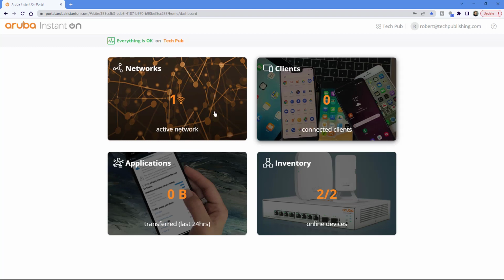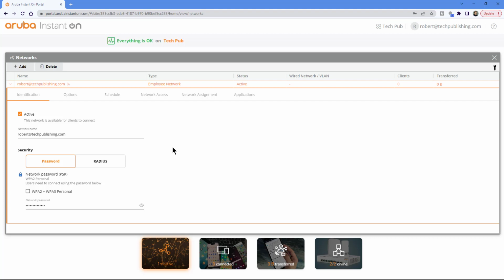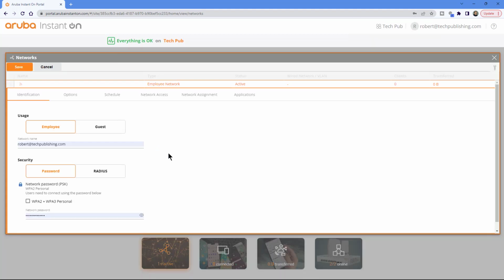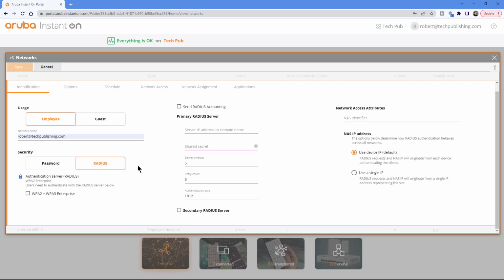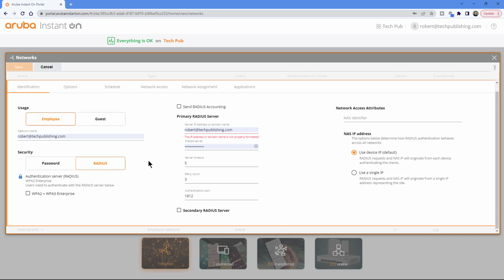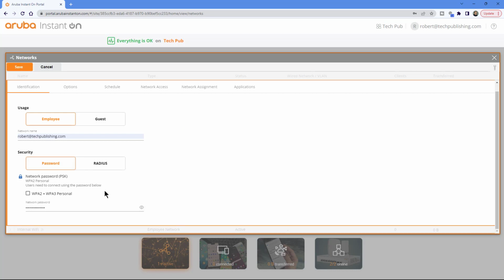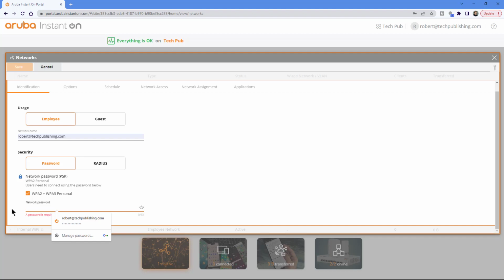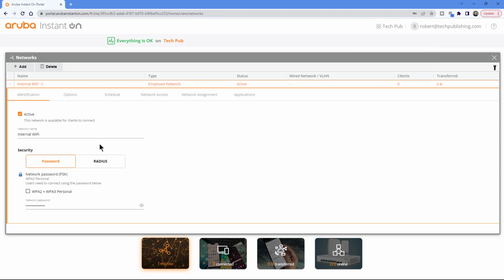Changing Network Options and Security in the Aruba Cloud Portal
Professor Robert McMillen demonstrates changing Network Options and Security in the Aruba Cloud Portal